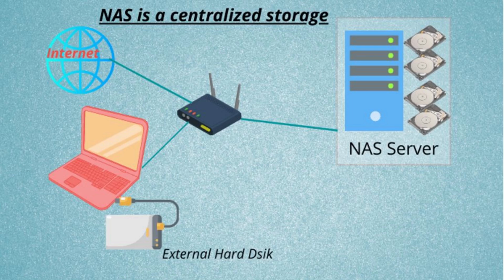What is NAS (Network Attached Storage) 💻🌍💻🖧and why is NAS Important? 💻🌍💻🖧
A NAS system is a storage device connected to a network that allows storage and retrieval of data from a centralized location for authorized network users and heterogeneous clients. NAS systems are flexible and scale-out, meaning that as you need additional storage, you can add on to what you have. NAS is like having a private cloud in the office. It’s faster, less expensive and provides all the benefits of a public cloud on site, giving you complete control.💻🌍💻🖧

NAS systems are perfect for SMBs.💻🌍💻🖧

    Simple to operate, a dedicated IT professional is often not required
    Lower cost💻🌍💻🖧
    Easy data backup, so it’s always accessible when you need it
    Good at centralizing data storage in a safe, reliable way💻🌍💻🖧

With a NAS system, data is continually accessible, making it easy for employees to collaborate, respond to customers in a timely fashion, and promptly follow up on sales or other issues because information is in one place. Because NAS is like a private cloud, data may be accessed remotely using a network connection, meaning employees can work anywhere, anytime.💻🌍💻🖧

Network Attached Storage (NAS) is a server that makes storage available on a network. Such a system will have one or more hard drives, an Ethernet adapter, and an operating system. You typically wouldn’t want to have a WiFi adapter on a NAS because it would significantly slow down the transfer speed. When you access the data in a NAS it would have to go over WiFi to your home router, and then over WiFi or Ethernet to your computer. This would be much faster if the NAS was connected via Ethernet cable to the router, and since you don’t need physical access to the NAS all the time, it’s perfectly fine to hide it away wherever your router and internet modem is.💻🌍💻🖧

The primary purpose of a NAS is to provide centralized and shared storage for digital files. For this reason there are often multiple hard drives in a single NAS. There are also other ways to accomplish shared storage in a home network. For example, many modern routers also have USB ports.💻🌍💻🖧